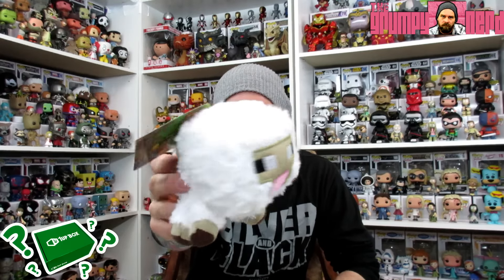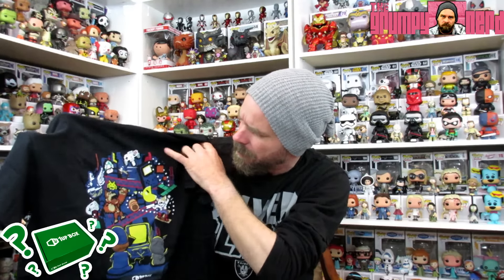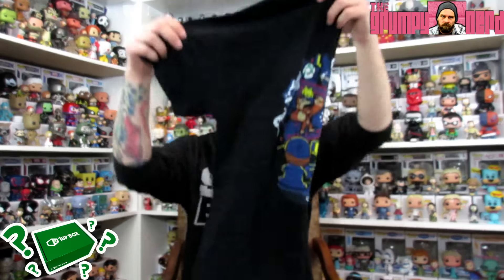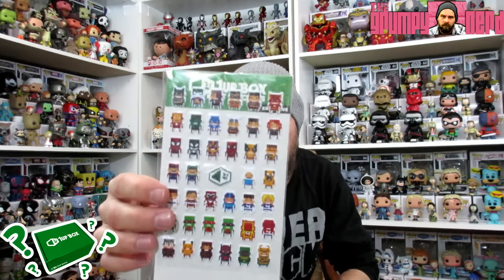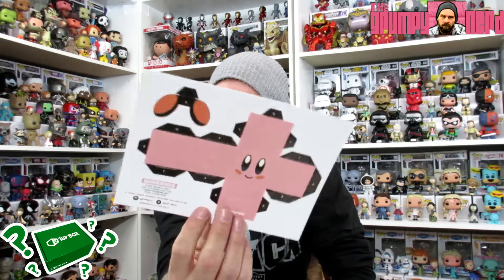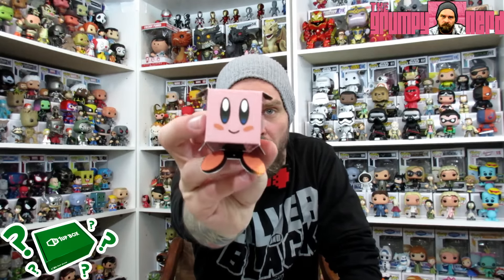1up Box :: September 2015 :: Unboxing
Today the Grumpy Nerd gets back into the subscription box world, with the 1up box! This is an Unboxing of the 1up box for September 2015, Pixel theme!

You can save $3 on the first box by using the coupon 'AWESOME'

Grumpynation you guys are the BEST!

Want me to unbox something from you guys? Send it here!

The Grumpy Nerd
Independence, Oregon 97351